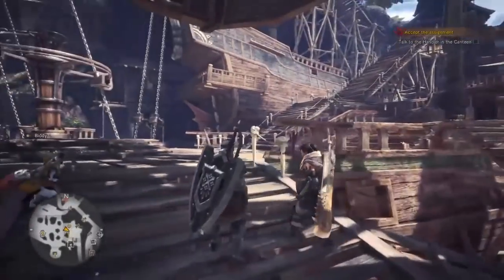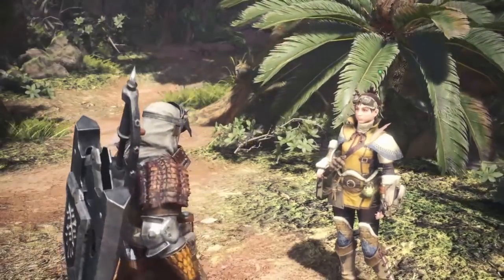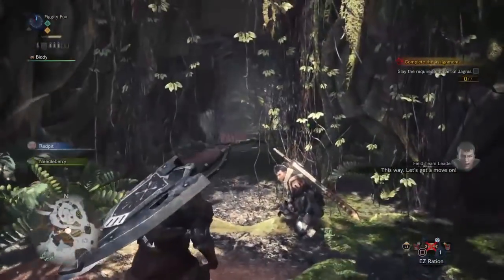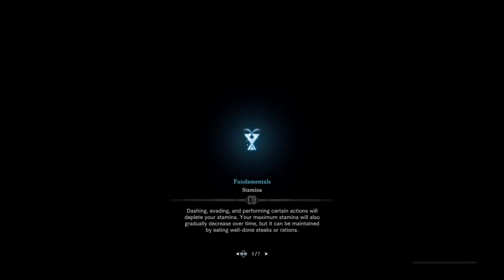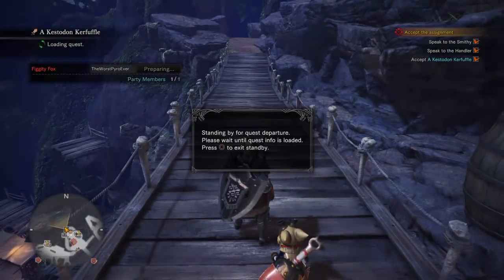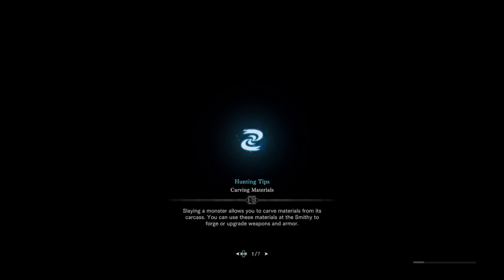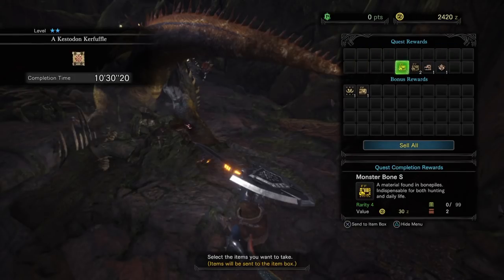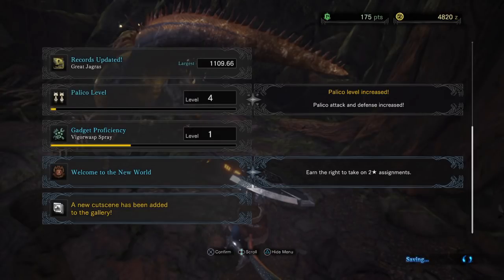The Great Jagras Appears! | Monster Hunter Wold | Episode 2 | Figgity Figgity Fox Plays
The Great Jagras Appears! Figgity Figgity Fox Plays Monster Hunter Wold Episode 2. A bit more story and mission had to be gone through but finally, we get to take on our first monster challenge in The Great Jagras, wish me luck!